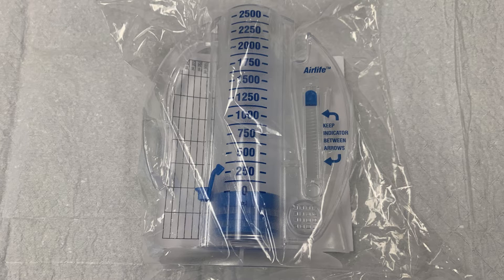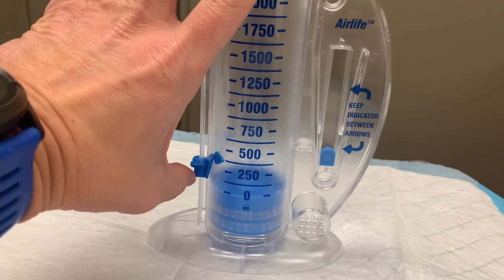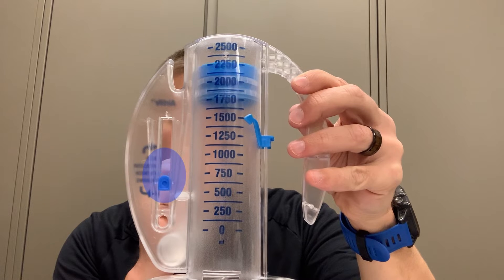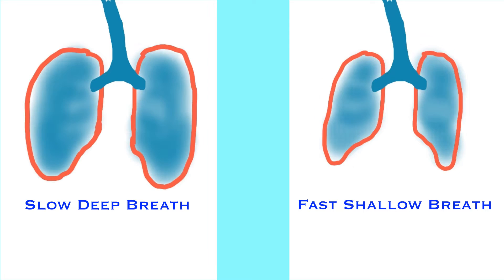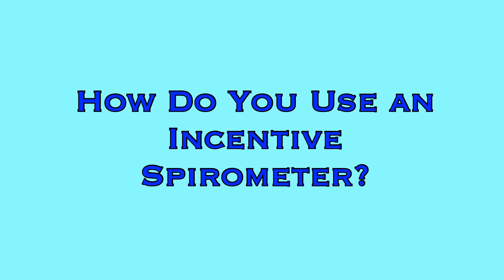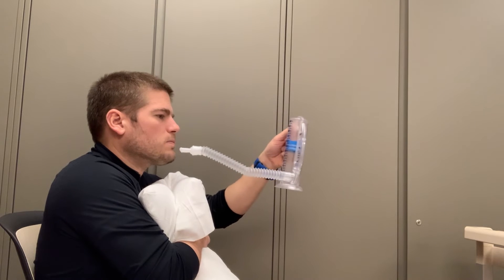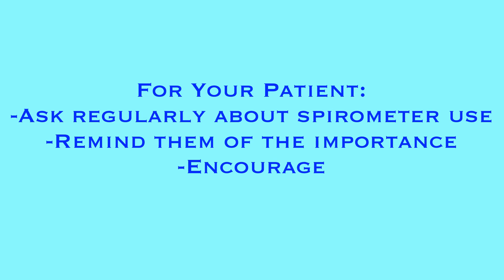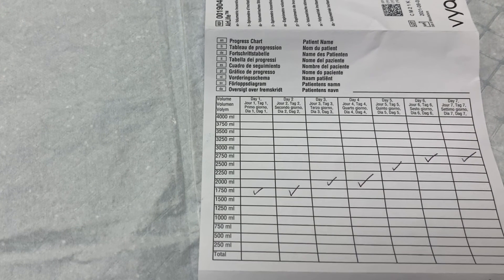Incentive Spirometer: Use and Patient Teaching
The Use of an incentive spirometer is necessary for maintaining and improving lung function in a number of diagnosis and procedures.  It is an often ignored aspect of patient care, so proper understanding of the device and its use is important for both the patient, and the health care worker.